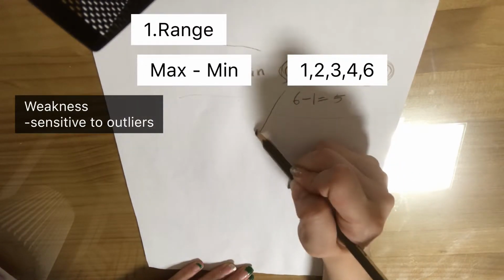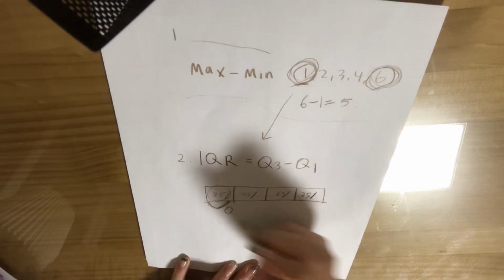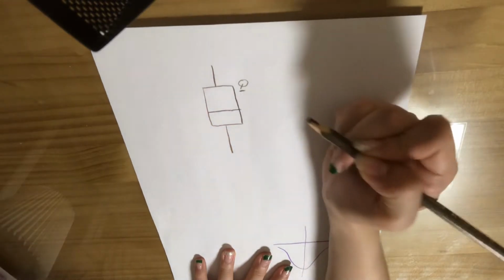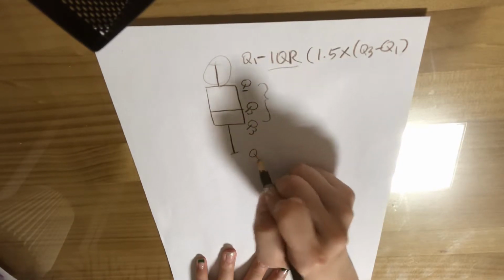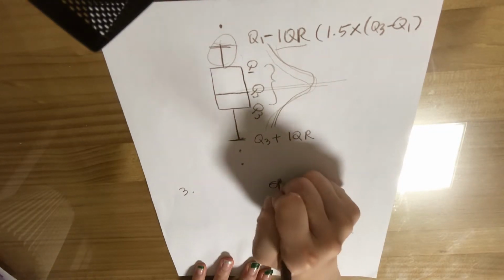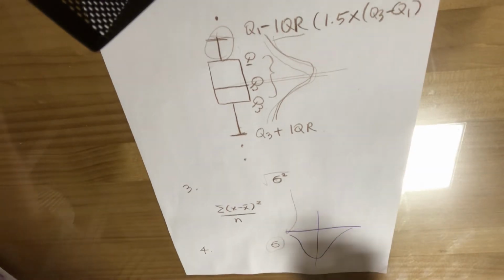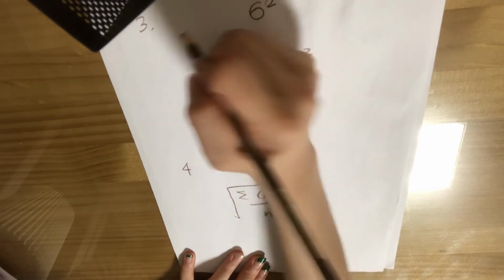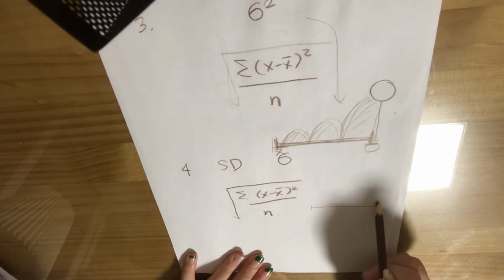Basic Psychology Statistics 03_ Dispersion of data (range, quartiles(IQR), variance, sd)